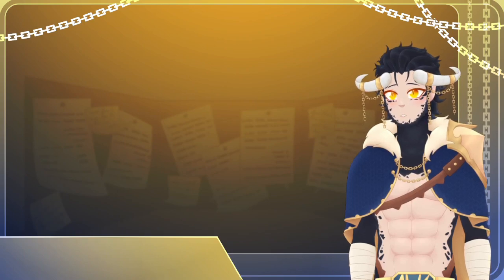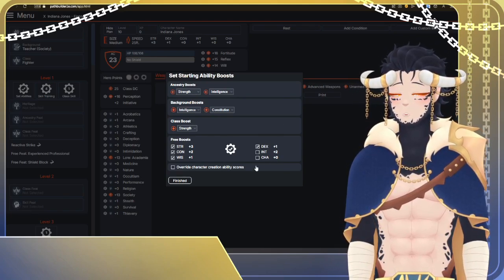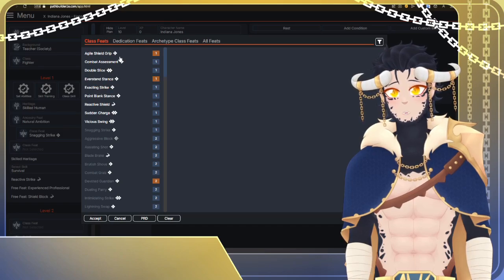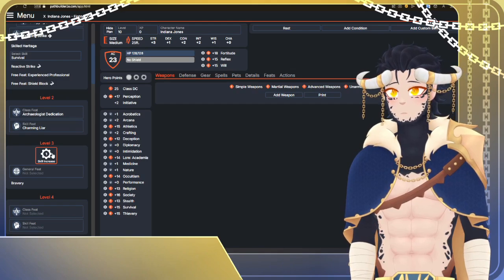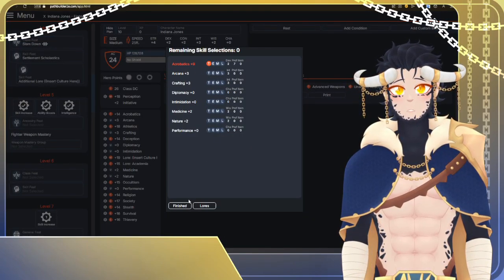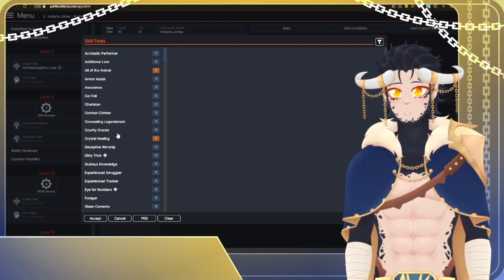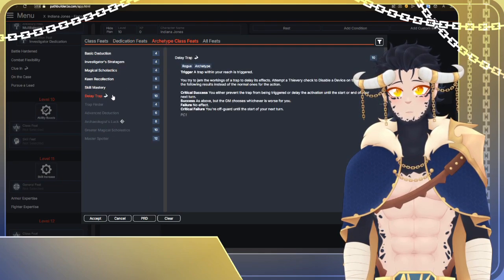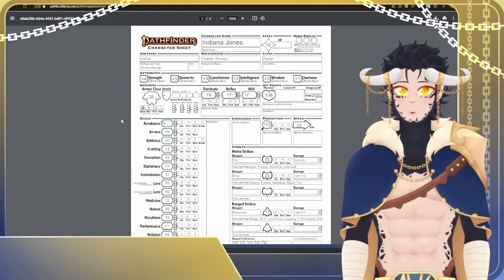Pathfinder Builds: Indiana Jones